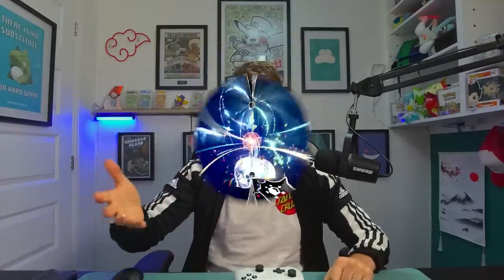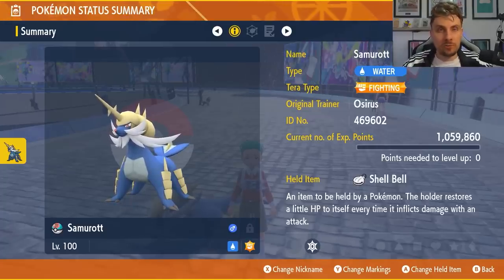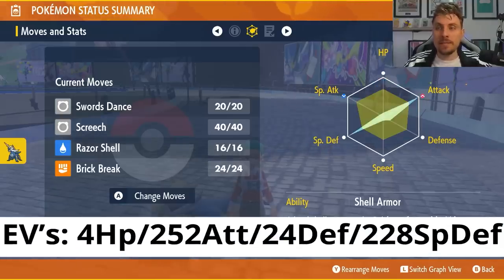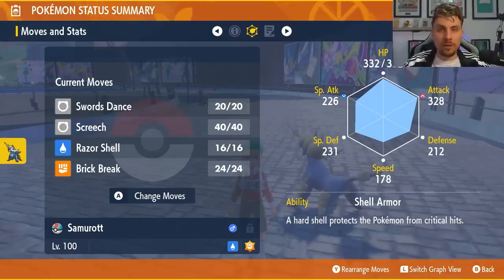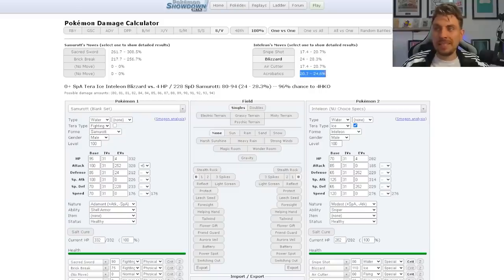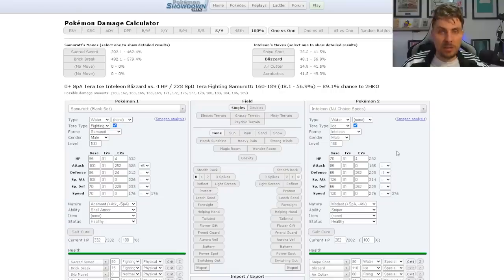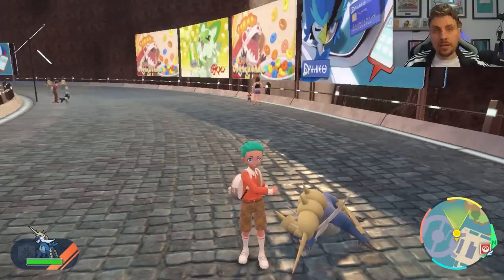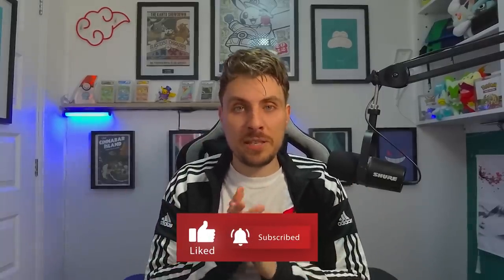UPDATE! How to EASILY Beat 7 Star INTELEON Tera Raid EVENT in Pokemon Scarlet and Violet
This video will go over how to best prep for the upcoming 7 star tera raid Inteleon event pokemon Scarlet and Violet.

Featured Build:

Samurott @ Shell Bell
Ability: Shell Armor
Tera Type: Fighting
EVs: 4 HP / 252 Atk / 24 Def / 228 SpD
Adamant Nature
- Swords Dance  -(Lv Up Move)
- Screech  - (Egg Move)
- Razor Shell   - (Lv Up Move)
- Brick Break - (TM)